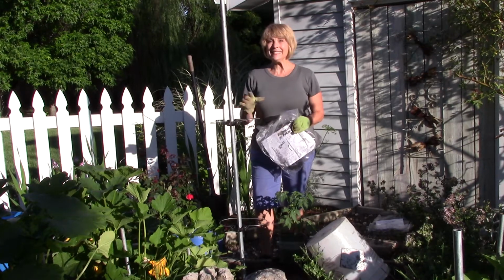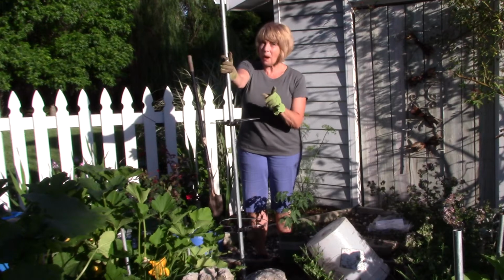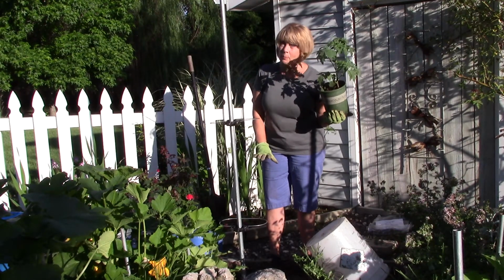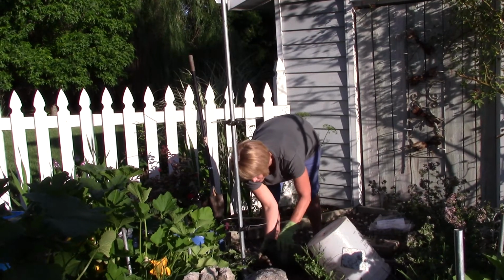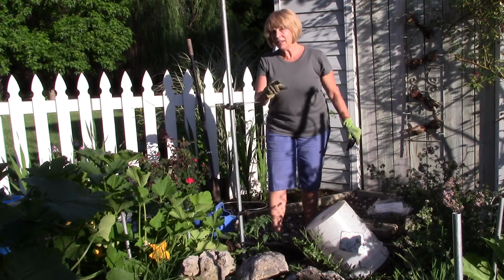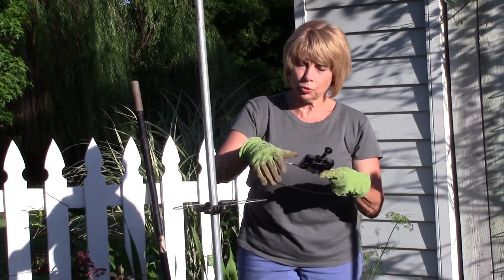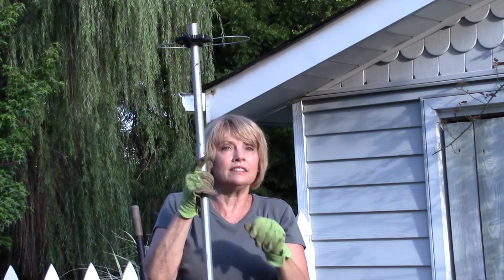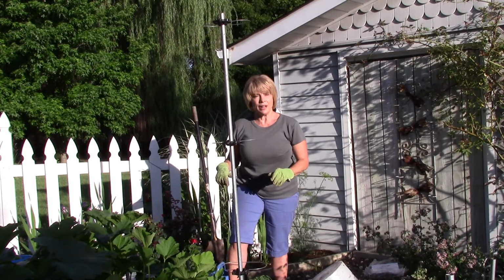Setting Up Your Tomato Rings at Planting Time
The easiest way to supporting your tomatoes using the  New Tomato Rings.

 .Strong durable construction
 .Holds large tomato plants
 .Very easy to use
 .Small space for storage
 .Fits all typical support stakes
 .Absolutely no tying needed
 .Better than tomato cages.